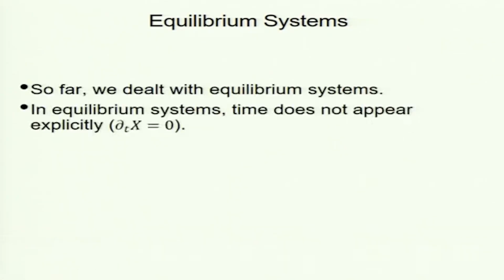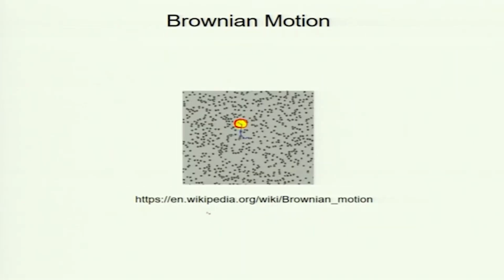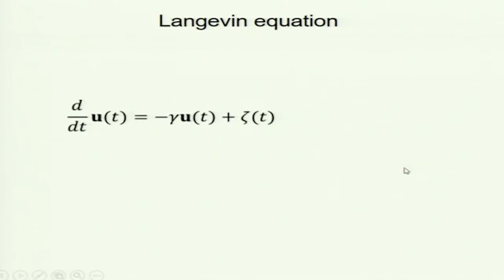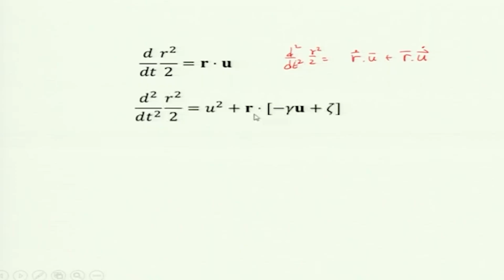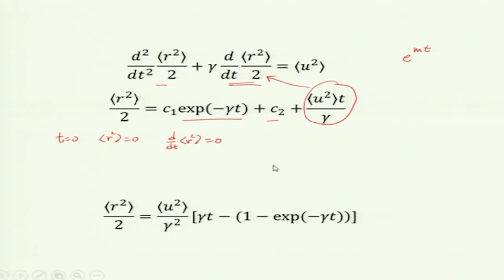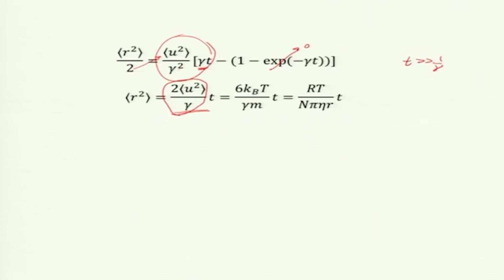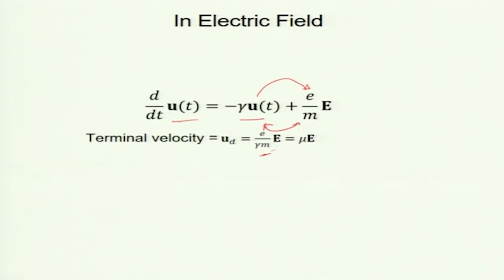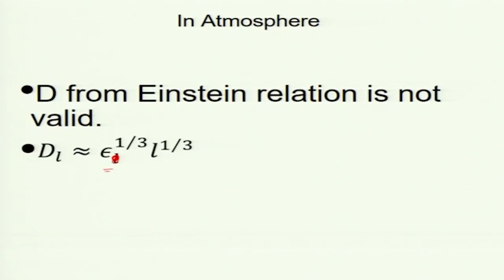Introduction to Non-Equilibrium Field Theory (Langevin Equation)